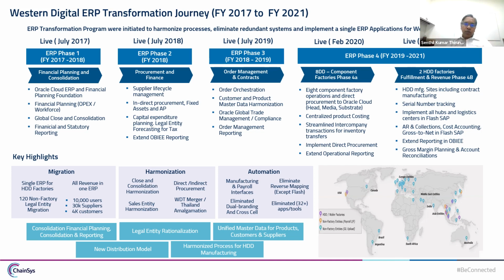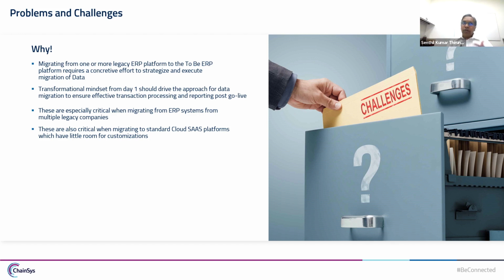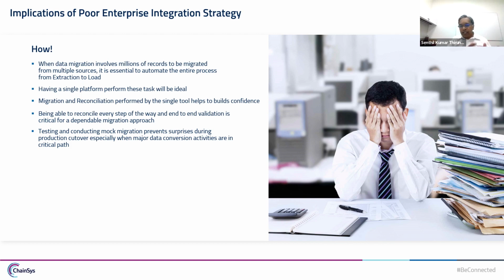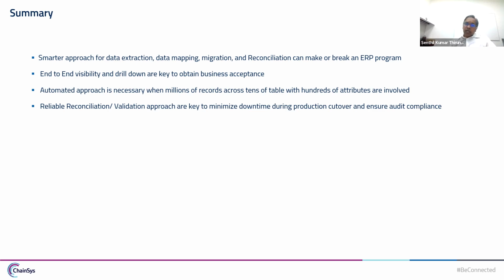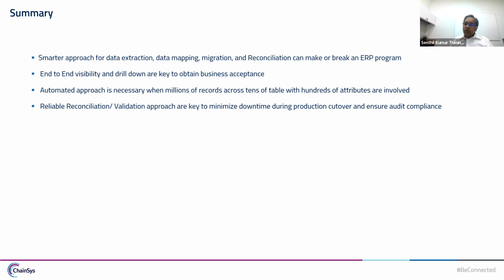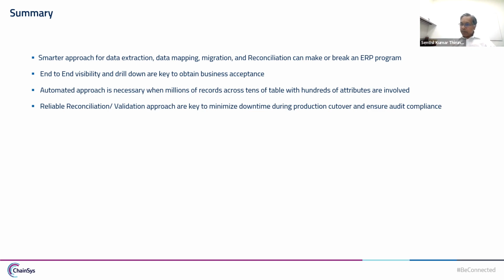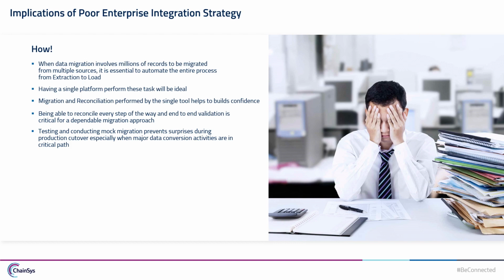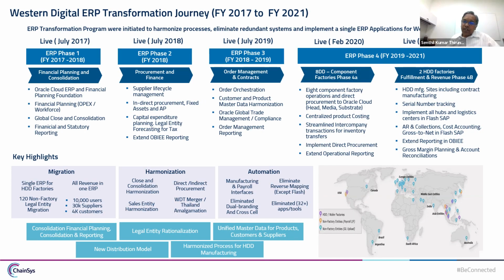Data Transformation: Critical to Successful ERP Migration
• Smarter approach for data extraction, transformation, migration, and validation can make or break an ERP program
• End to End visibility and drill down are key to obtaining business acceptance
• Automated approach is necessary when millions of records across tens of tables with hundreds of attributes are involved
• Reliable validation approaches are key to minimizing downtime during production cutover